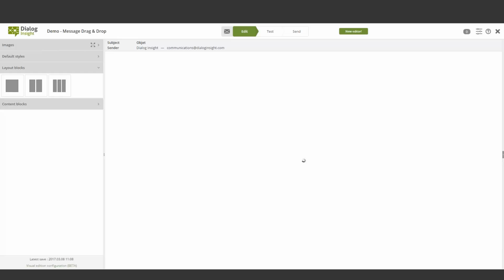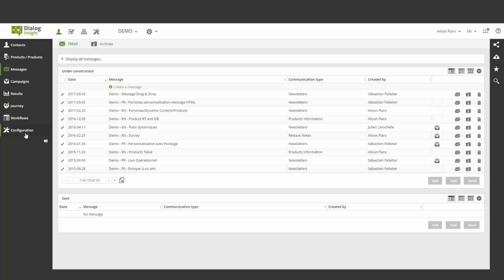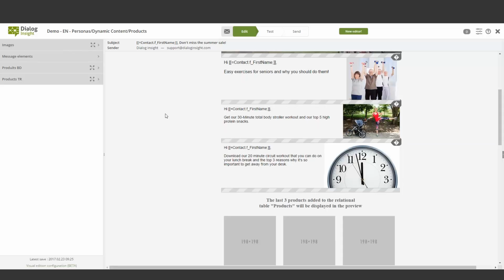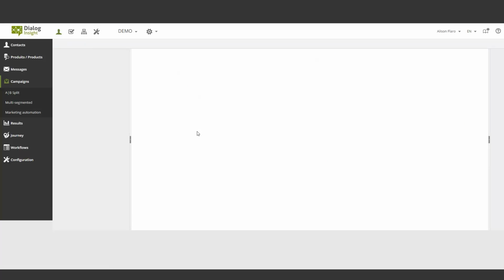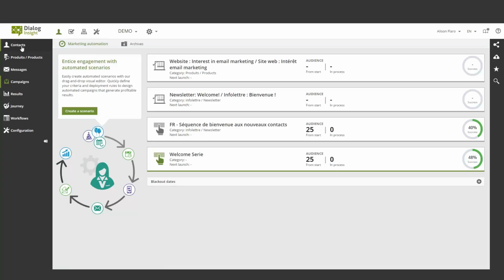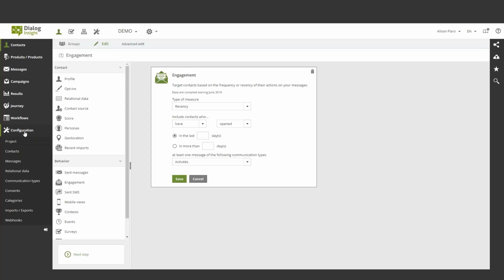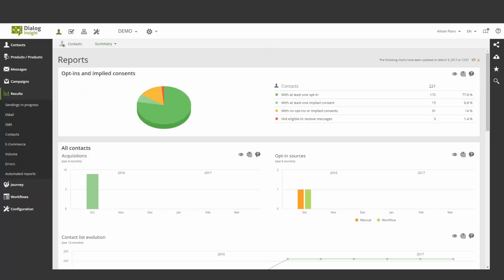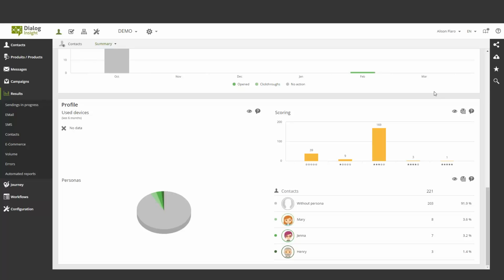Live Demo - Winter 2017 new features (Dialog Insight)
At Dialog Insight, we are very excited about the new features freshly added to our platform.

New message editor
Persona creation
Automated scenarios triggered by specific actions
Contact segmentation based on engagement criteria
Automated imports and exports now accessible to everyone
Redesigned contact statistics